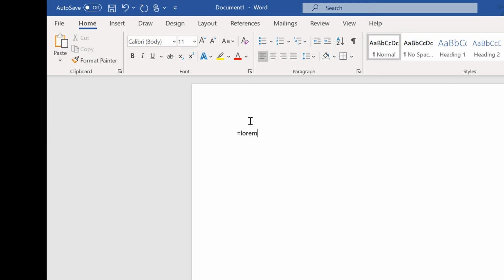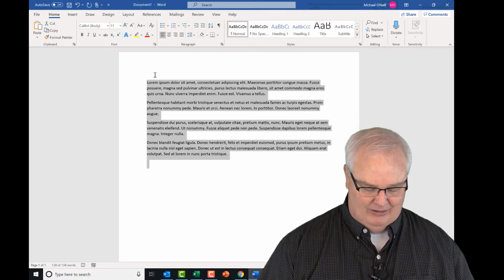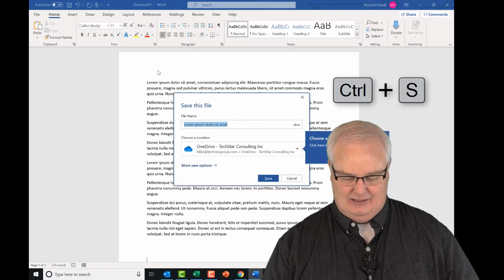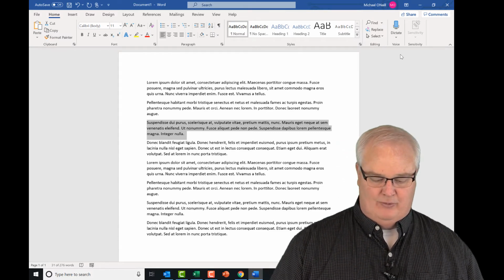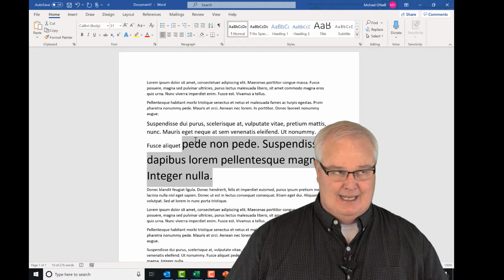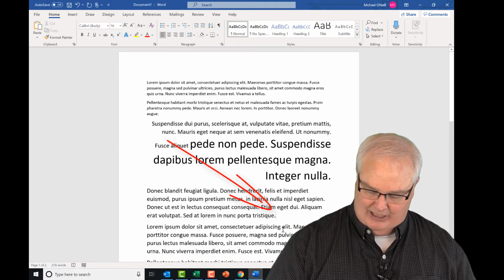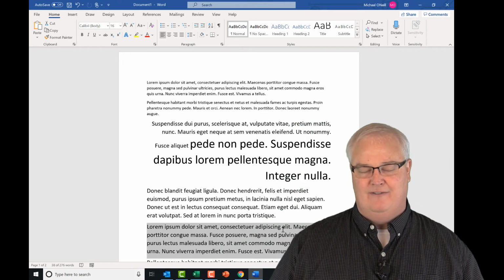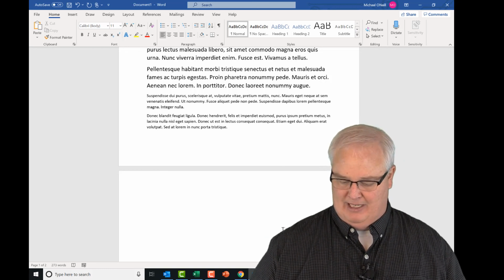Shortcuts Tips and Tricks (Module 4 Applications)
Shortcut keys inside of Microsoft Applications.